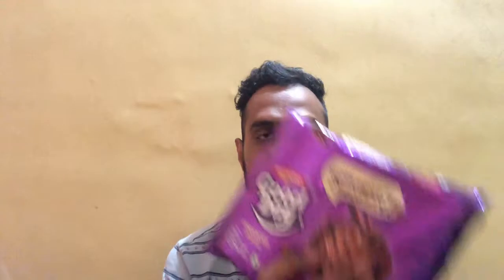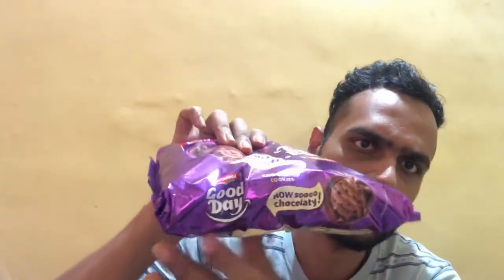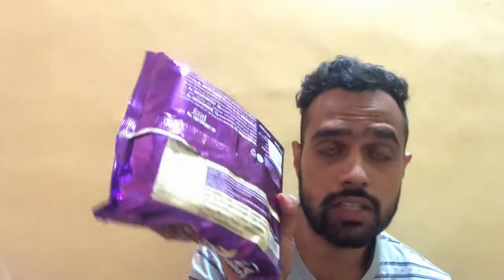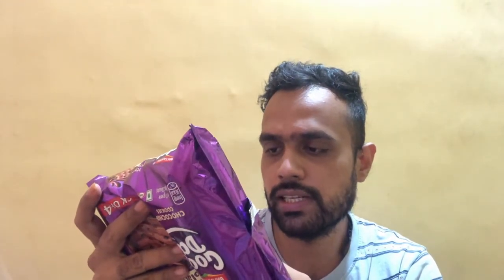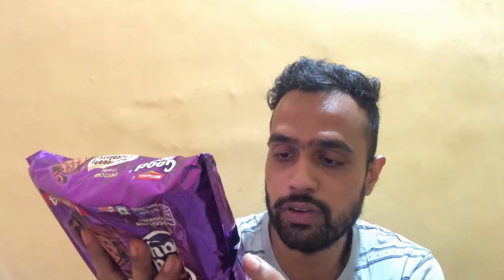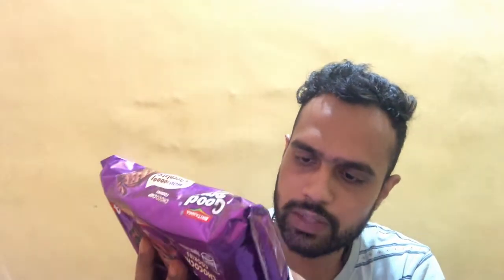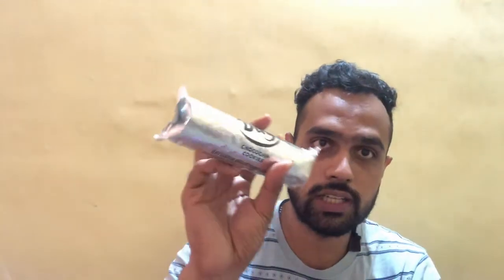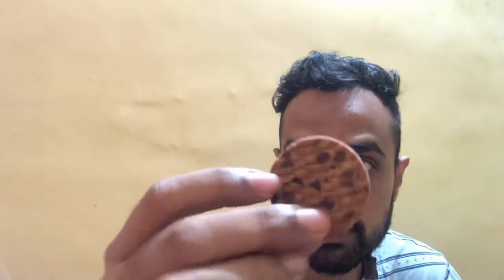Britannia Good Day Choco Chip Cookies packet price 400g - New chocolate biscuit big packet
Britannia Good Day Chocohip Cookies, 400g

This is a 100% Vegetarian product

Britannia Industries Limited is India's most trusted food brand, having a varied array of goods in the areas of cakes, biscuits, bread, and dairy.

Full of chocochips and Joy.

For chocolate enthusiasts, Britannia Good Day Choco-Chip Cookies are strewn with exquisite chocolate chips. Good Day Choco-Chip offers a crispy crumble of biscuit with melt-in-your-mouth choco chips in every bite. With this, the Britannia Good Day Choco-Chip biscuit is ready to take you on a delectable chocolate adventure.

Good day, every day!
Every day is filled of small moments, and it is up to us to make them joyful. Britannia Good Day seeks to instil a sense of positivity in everyday life. Britannia Good Day Biscuits has the most interesting assortment of everyday unique cookies that everyone would enjoy.

chocochips
Britannia Good Day Choco-Chip biscuit is irresistibly delicious with chocochips scattered throughout.

Everyones favourite
These delectable biscuits are reasonably priced and are also available at Rs. 10 for 56g, making them a treat for everyone.

So delectable
The Britannia Good Day Choco-Chip cookie will definitely excite your senses with its pleasure of melt-in-your-mouth chocochips and crispy biscuit.

Ingredients
Refined Wheat Flour (Maida), Sugar, Edible Vegetable Oil, Chocolate chips, Milk Solids, Butter, Iodised Salt, Cocoa Solids, Nature Identical and Artificial Flavouring Substances- Chocolate and Vanilla.

Ready to eat cookies.